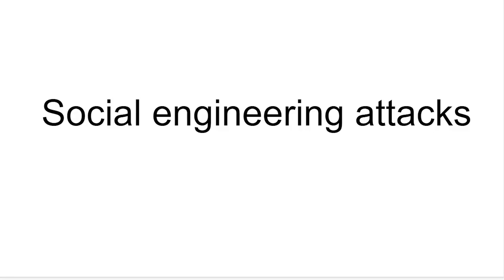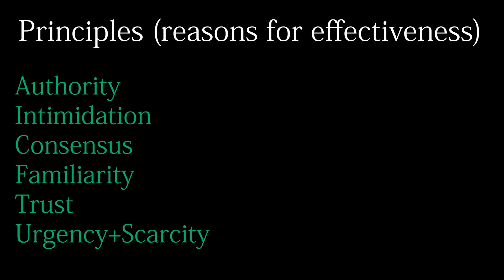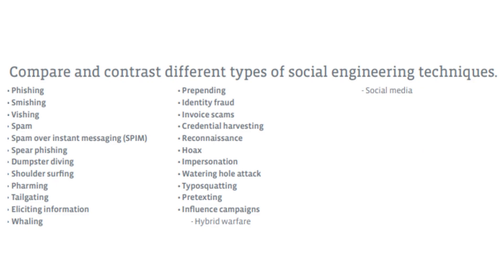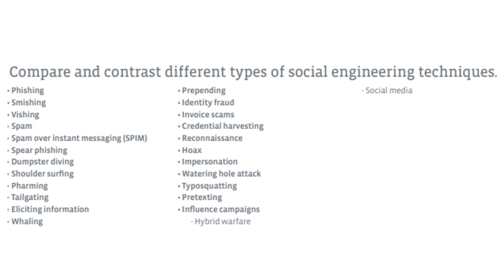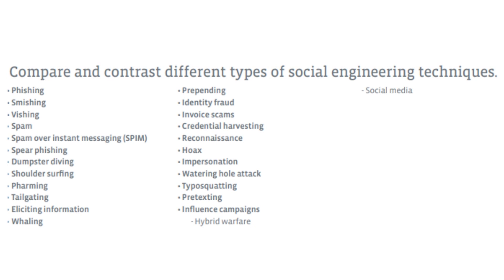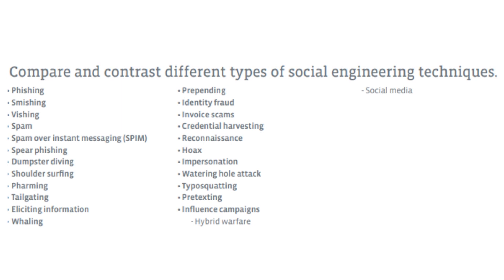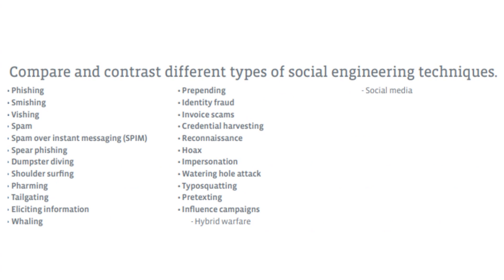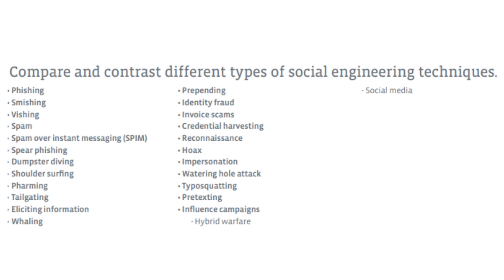Domain 1.1: Social Engineering - CompTIA Security+ SY0 601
This video covers the following:
 • Phishing
• Smishing
• Vishing
• Spam
• Spam over instant messaging (SPIM)
• Spear phishing
• Dumpster diving
• Shoulder surfing
• Pharming
• Tailgating
• Eliciting information
• Whaling
• Prepending
• Identity fraud
• Invoice scams
• Credential harvesting
• Reconnaissance
• Hoax
• Impersonation
• Watering hole attack
• Typosquatting
• Pretexting
• Influence campaigns
- Hybrid warfare
• Principles (reasons for effectiveness)
- Authority
- Intimidation
- Consensus
- Scarcity
- Familiarity
- Trust
- Urgency